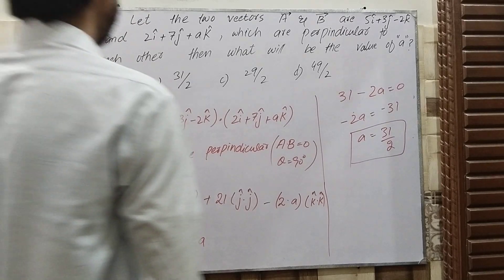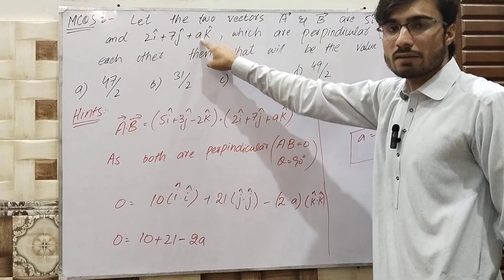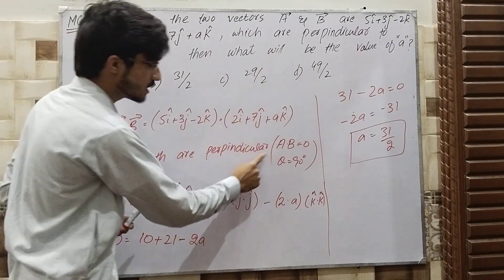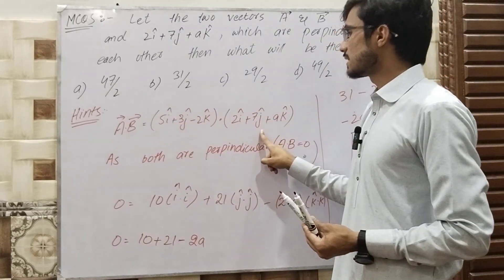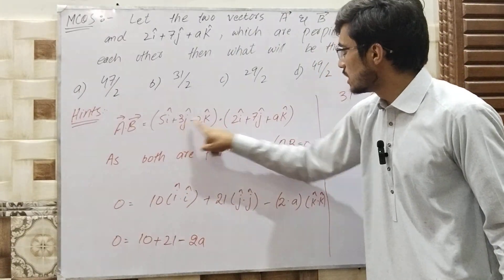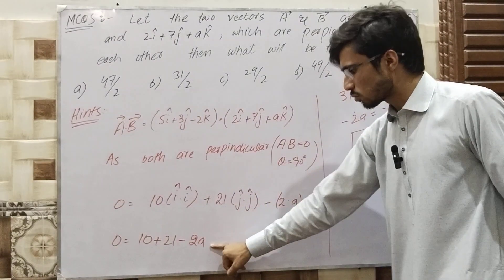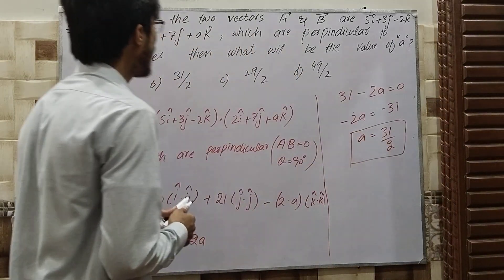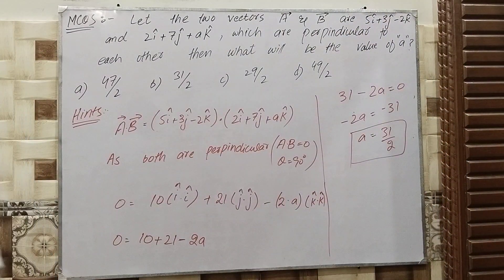||2 vectrs A=5i+3j-2k & B=2i+7j+ak,both are prpndicular to ech other thn wht is the value of 'a'?||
||Two vectors A=5i+3j-2k  &  B=2i+7j+ak , both are perpendicular to each other then what is the value of 'a'?||Mcqs||important mcqs||NMDCAT||ETEA||physicswitharyan8234||